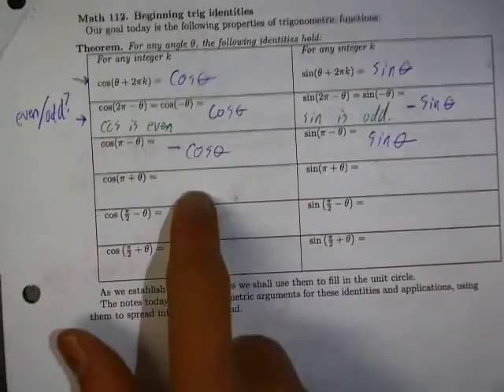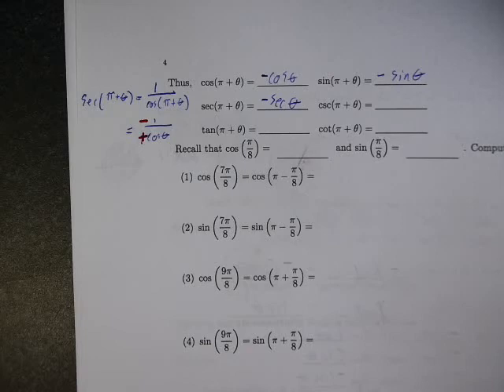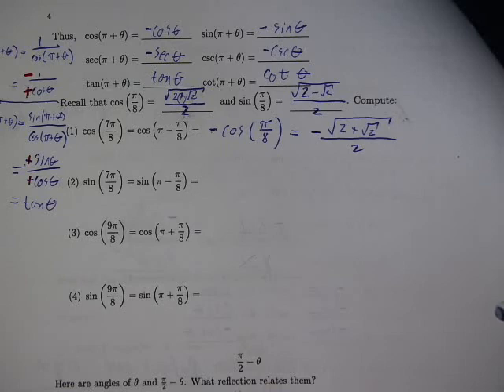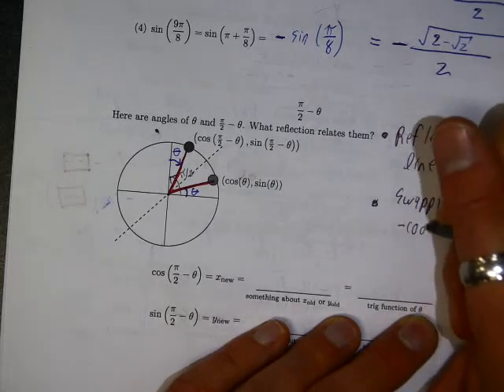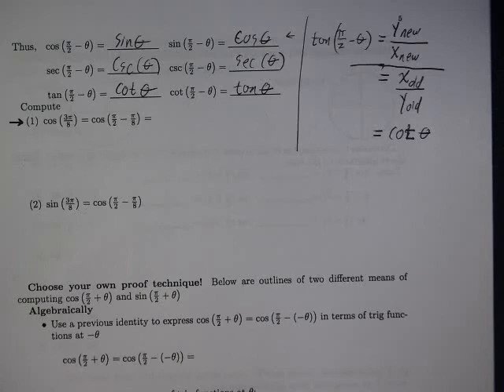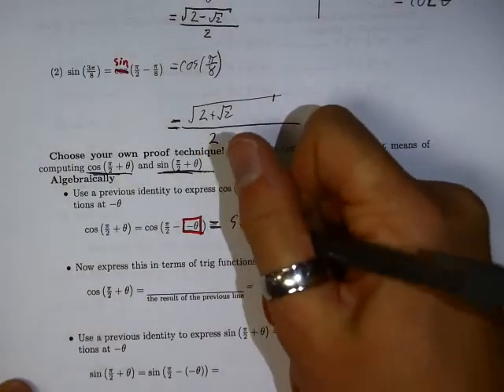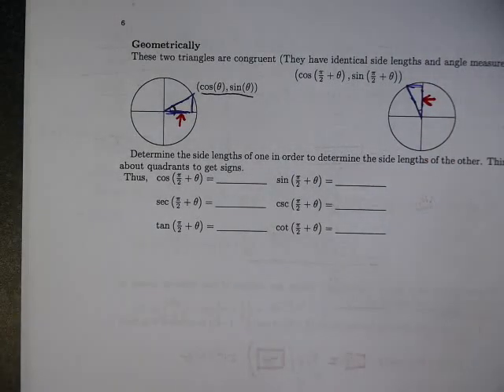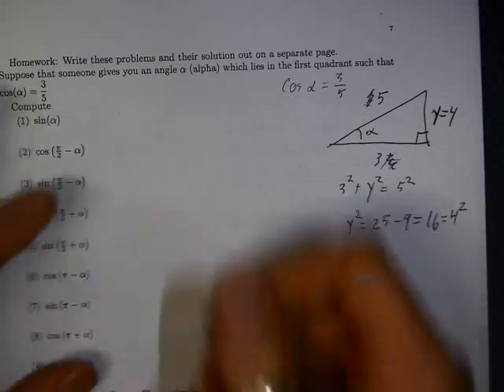Math112Nov1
Finishing trig identities from symmetries of the plane